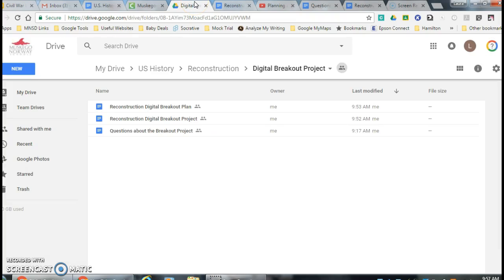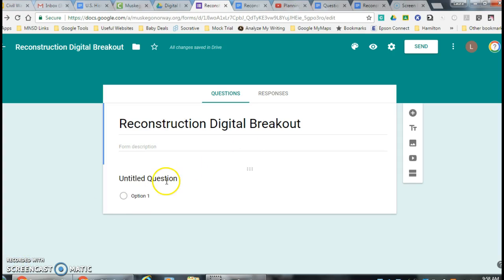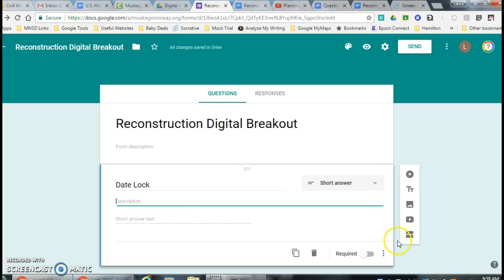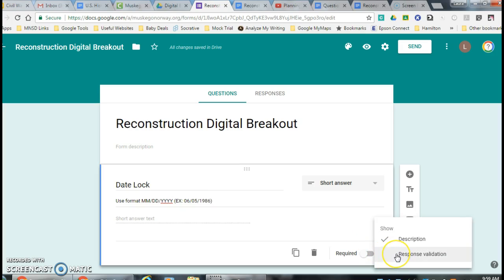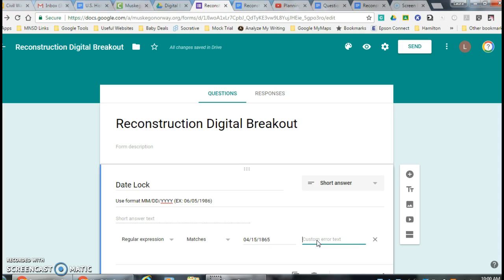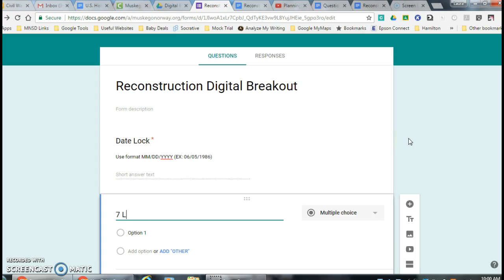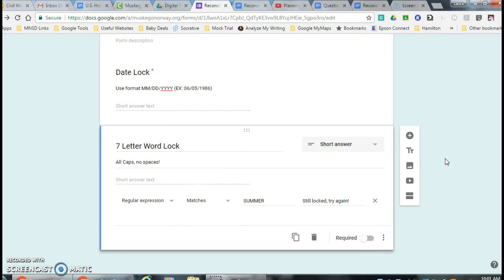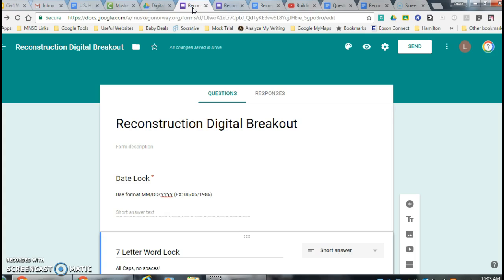Creating a Digital Lock